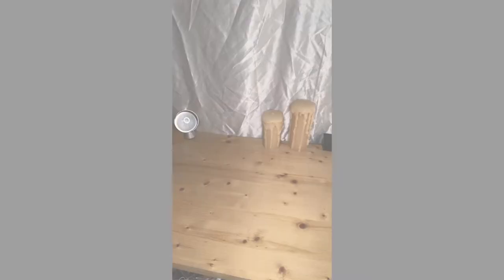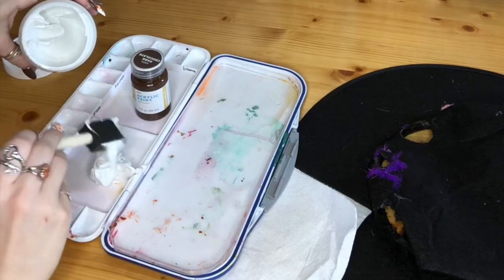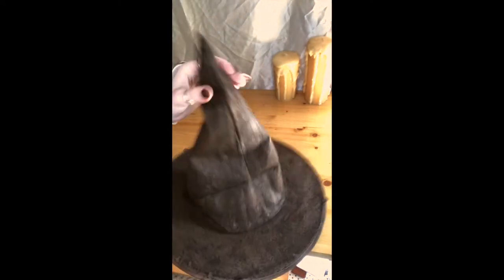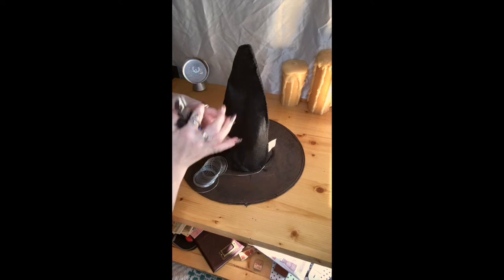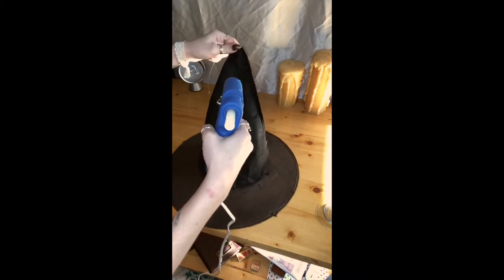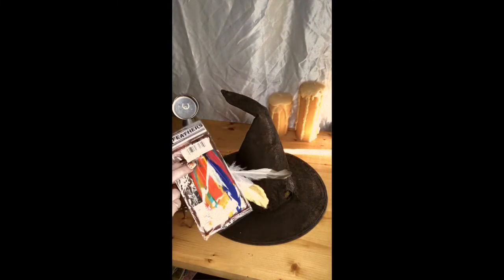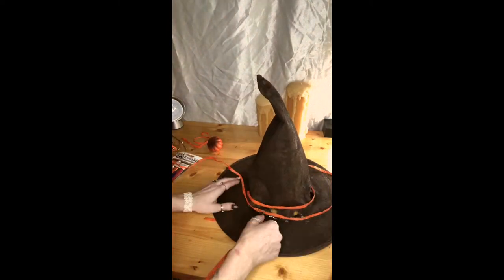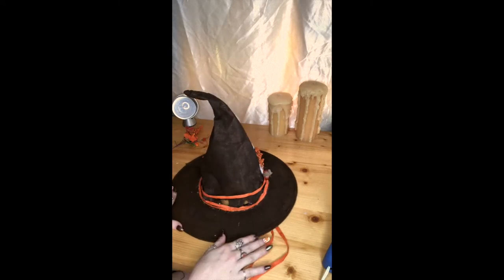welcome witches!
Welcome witches! to my new channel, in this video I am showing off how to do a simple autumn witch hat tutorial.